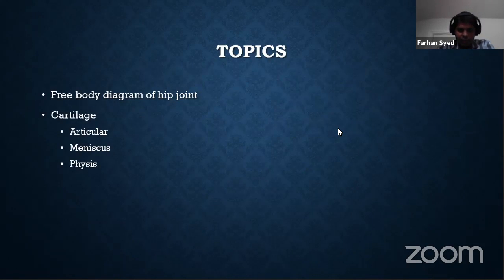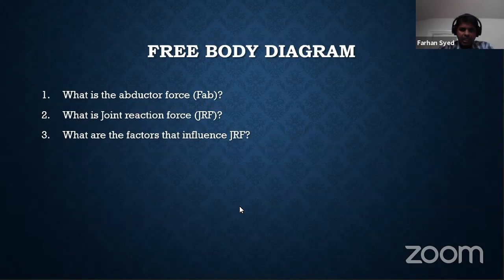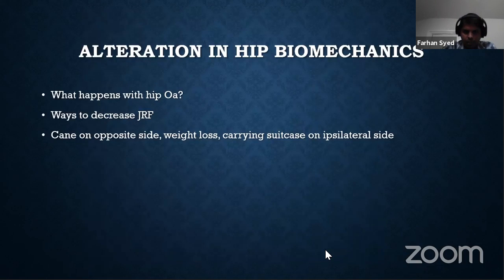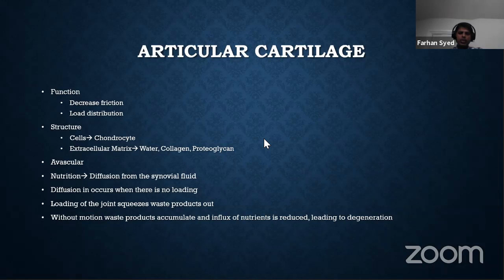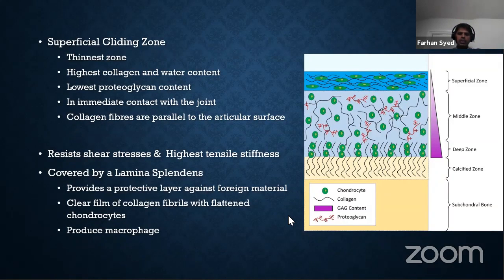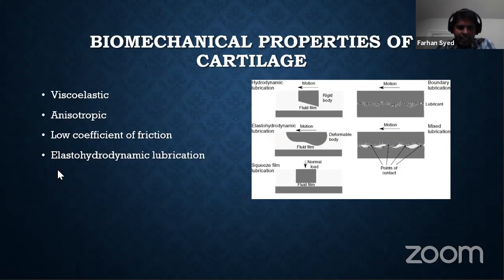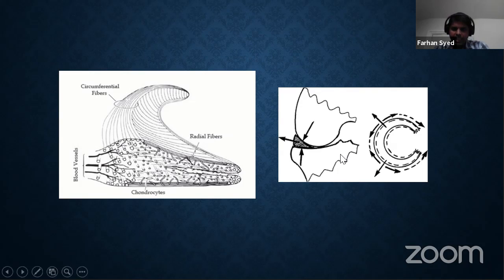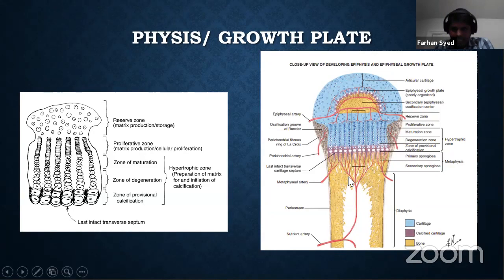Basic Sciences for the FRCS Orth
by Dr Farhan Syed